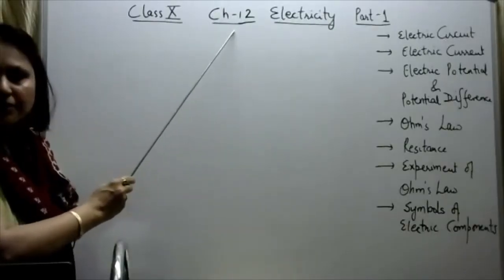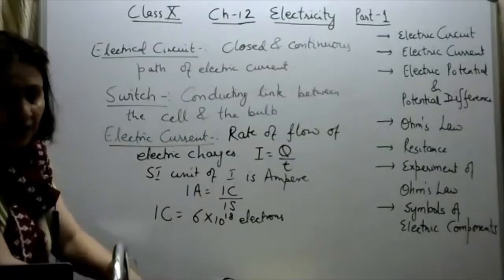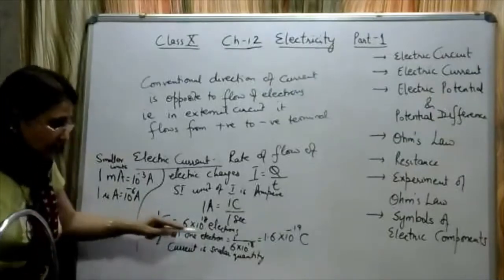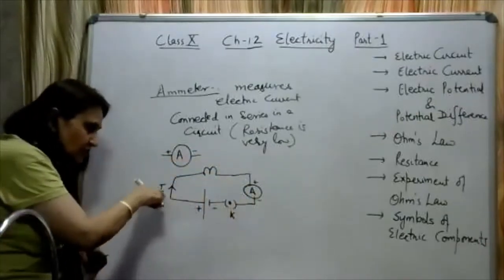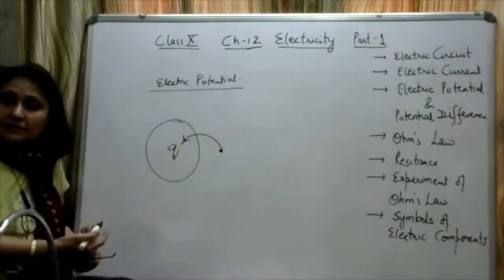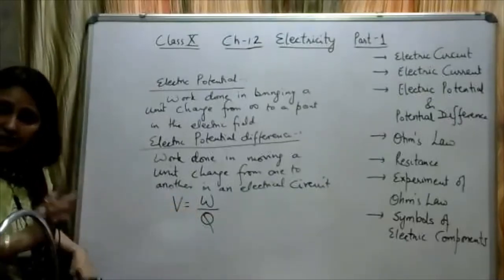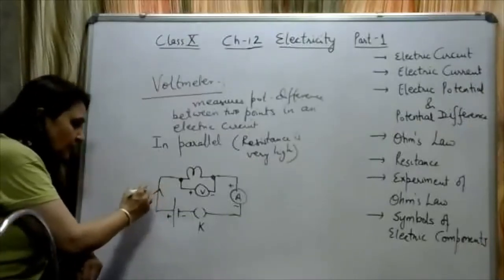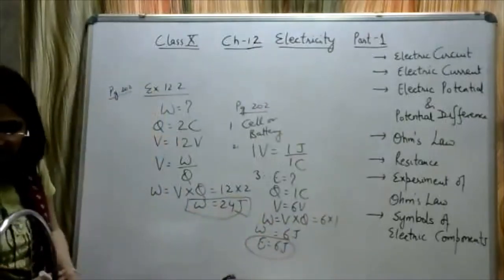Class X Ch 12 Part 1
Class X Physics: Chapter 12 Part 1
Electric Current and Potential difference